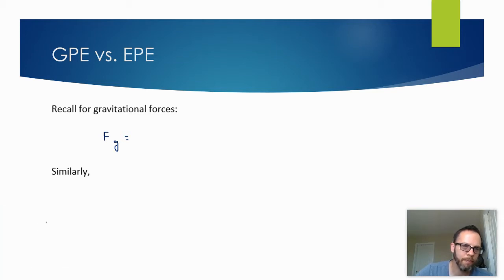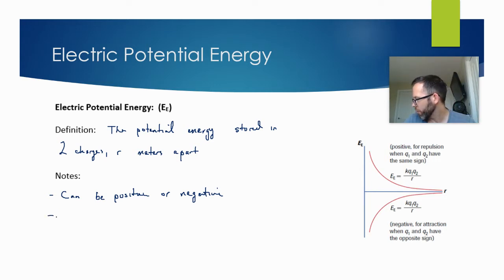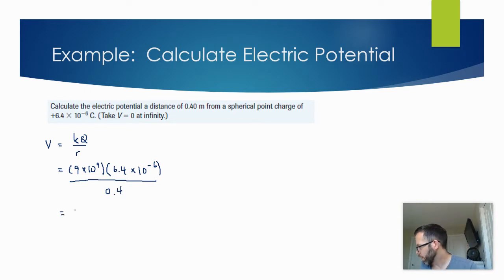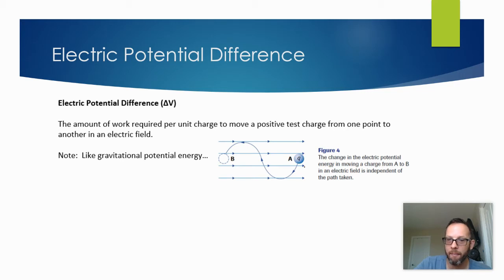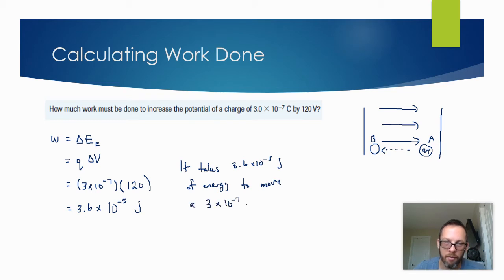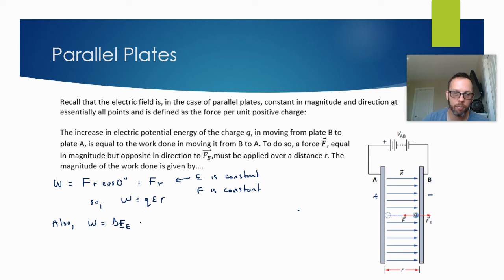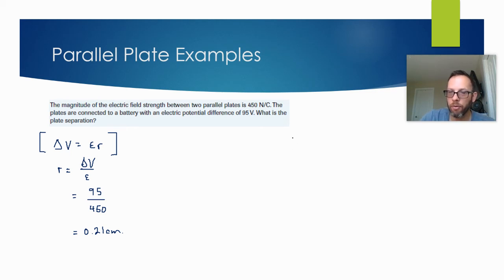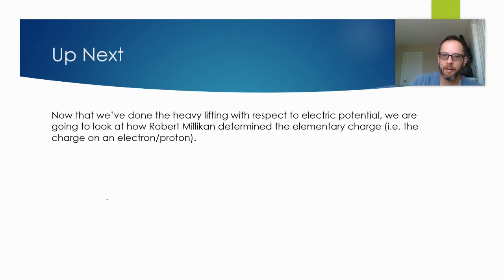Electric Potential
In this video we talk about electric potential energy, and electric potential.